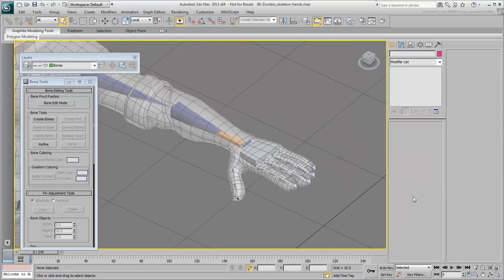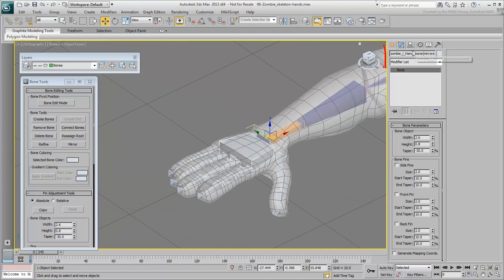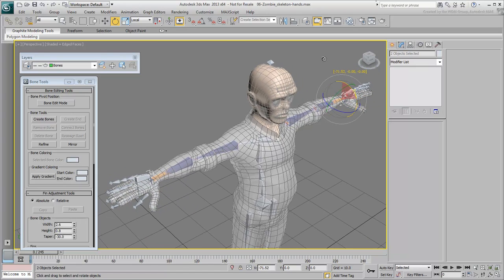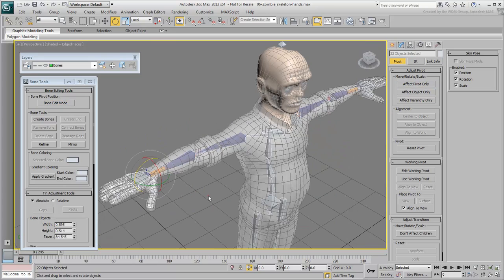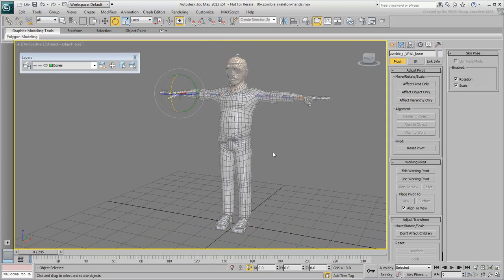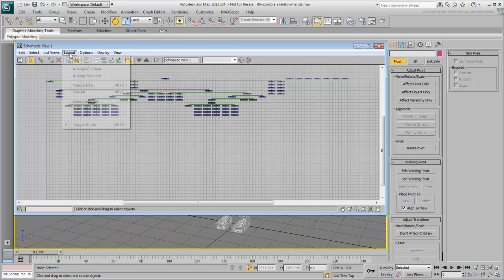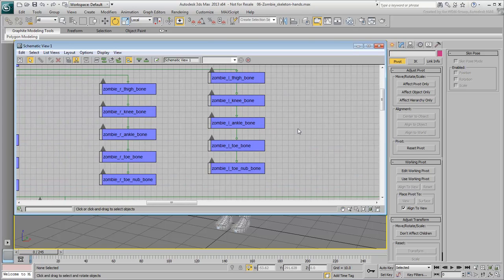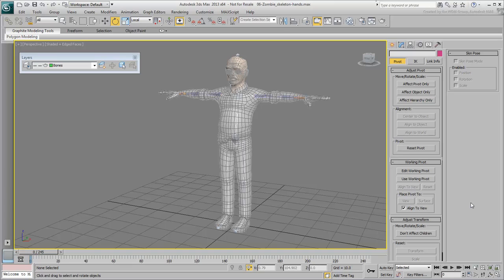Creating a Skeleton in 3ds Max - Part 7 - Wrapping up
In this tutorial, learn how to finalize the skeleton creation process by mirroring the left hand to create the right hand, the only limb still missing. You'll also establish the parent/child relationships between fingers, hands and wrists and verify the skeleton's hierarchy.